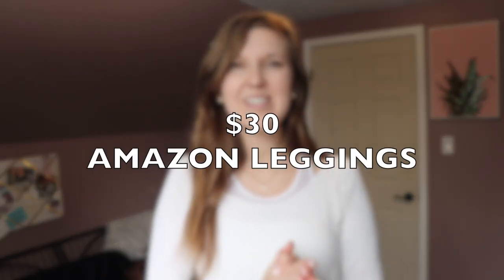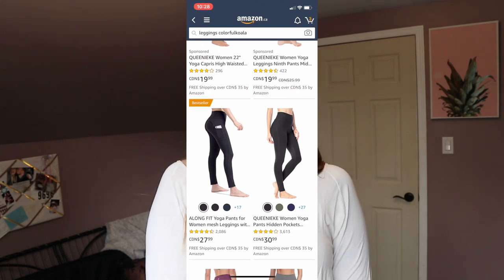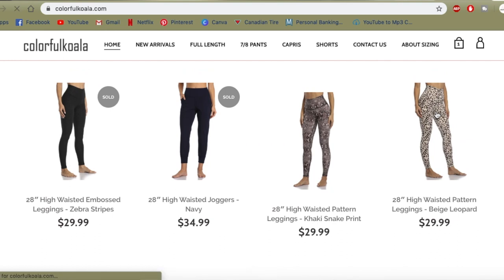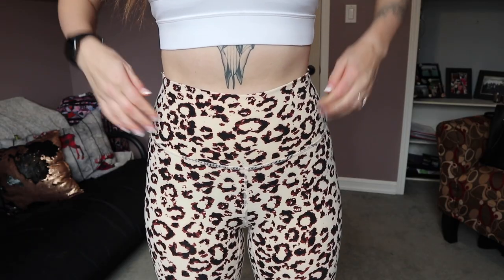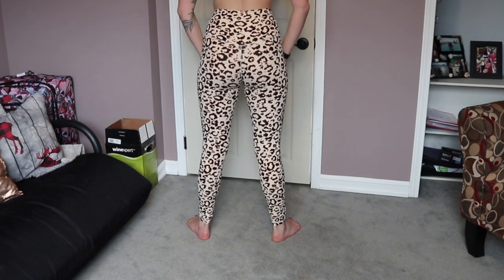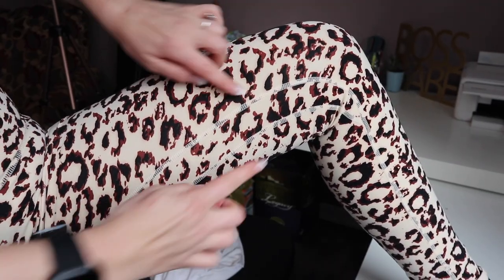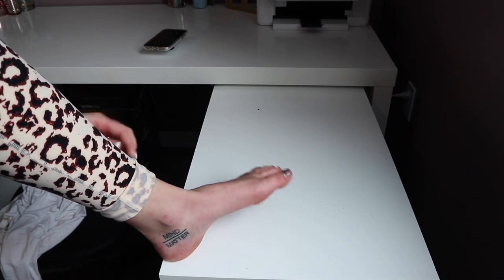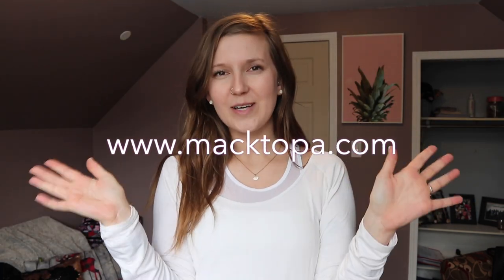$30 Amazon Leggings (try on review)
Hi friends! Here's the video that's been requested a lot after posting photos in my leggings. They are fabulous and SO comfortable!